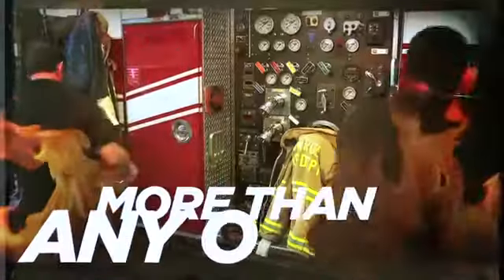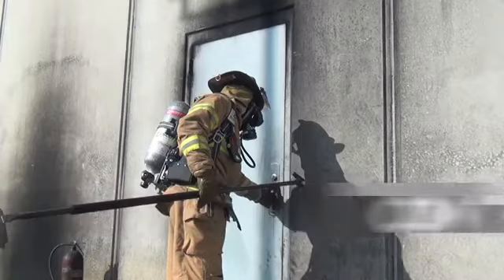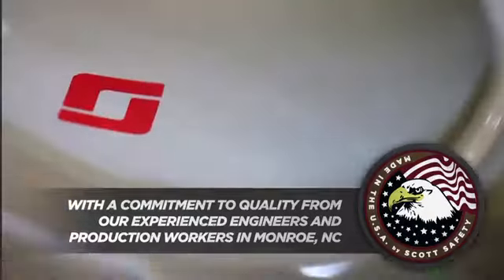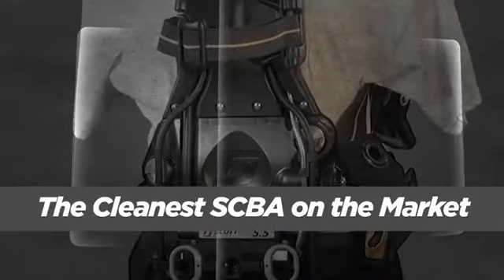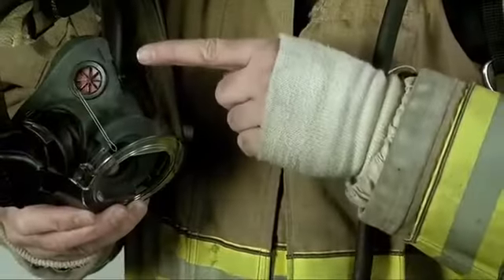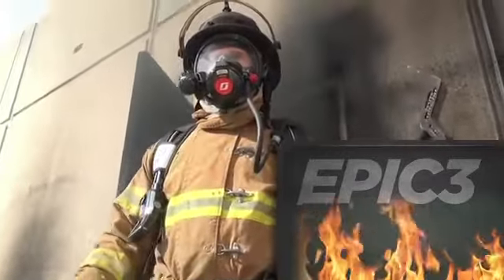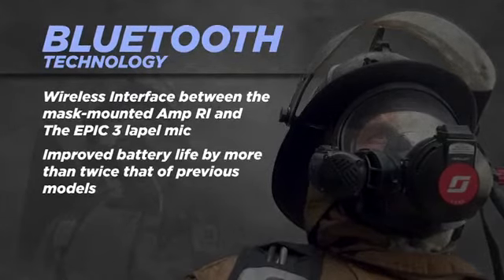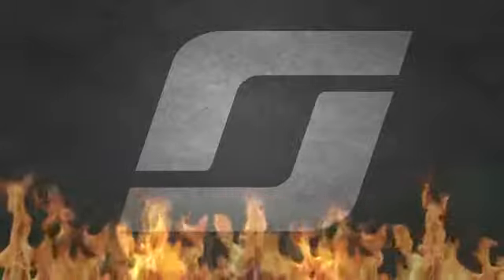Air Pak X3